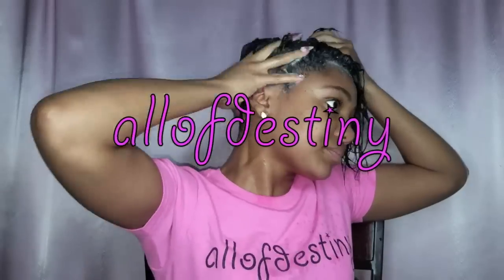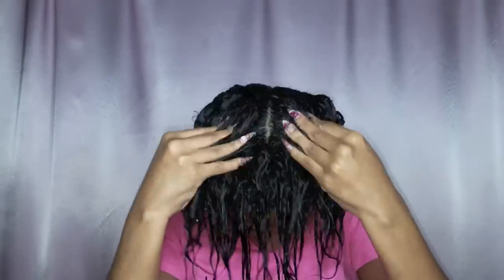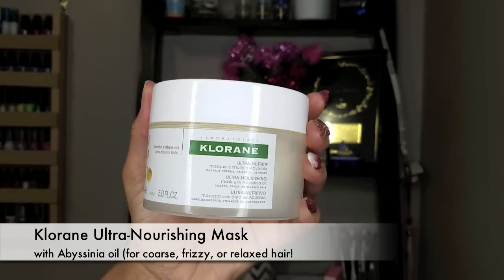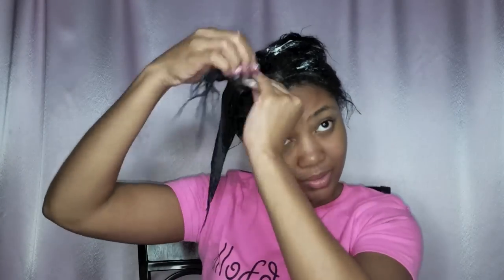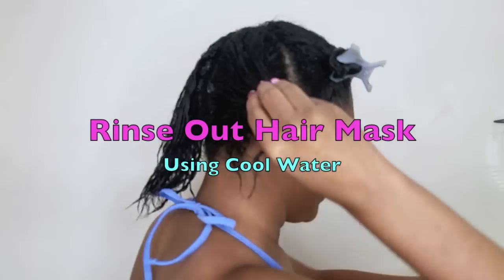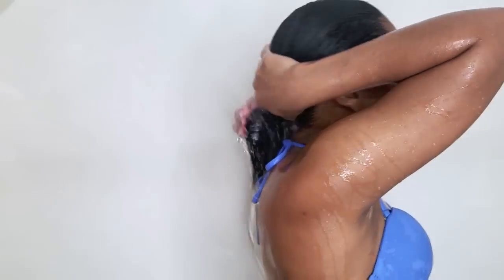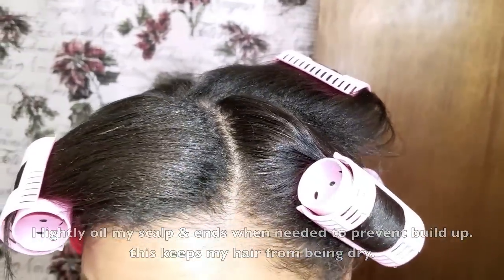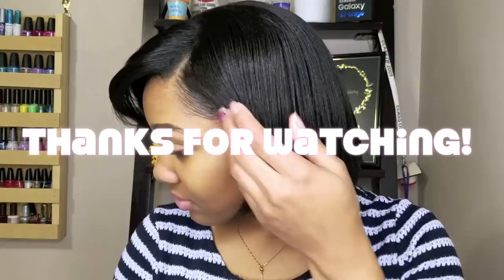Winter Hair Care Routine: DEEP CONDITIONING & OIL ROUTINE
Here's my Winter Hair Care Routine to avoid DRY, brittle hair during the colder Months. Including my Deep Conditioning Routine for shiny, soft moisturized hair and my hair oiling routine to keep my hair shiny, my scalp nourished, and how I protect my ends from breakage.

I AM 9 WEEKS POST RELAXER IN THIS VIDEO. I CURRENTLY HAVE SHOULDER LENGTH RELAXED HAIR.

MORE VIDEOS TO WATCH THAT I MENTIONED

Klorane New Ultra-Nourishing collection with Abyssinia Oil launches in March 2017 and will be available at klorane.com Sephora.com and Ulta.com.
A Powerhouse Duo for Restored, Healthy Nourished Hair

Klorane Shampoo-Cream w/ Abyssina Oil
Klorane Mask w/ Abyssinia Oil

SEND ME SOMETHING:
Drop It In The Mail, allofdestiny Will Tell:
Destiny Chalmers

allofdestiny

FTC: I recieved the Klorane hair products to review but all opinions are my own.